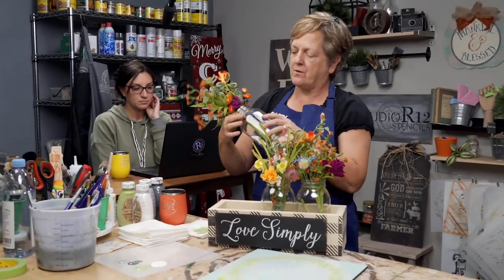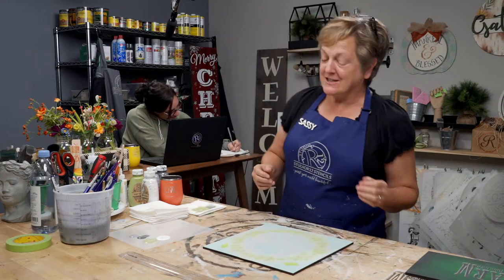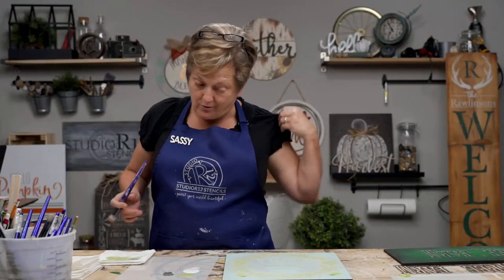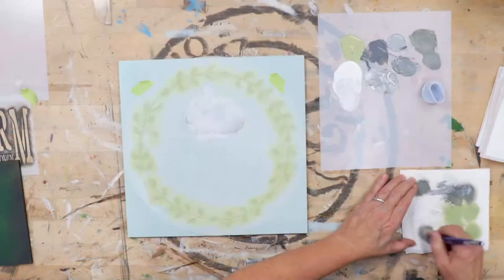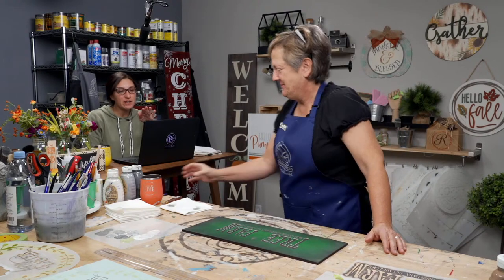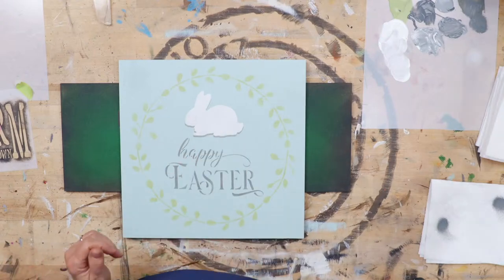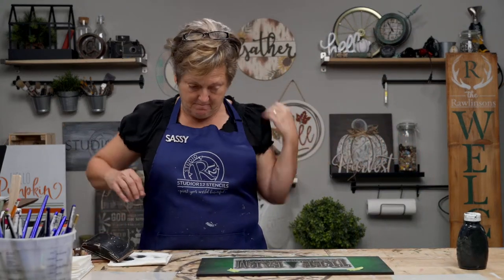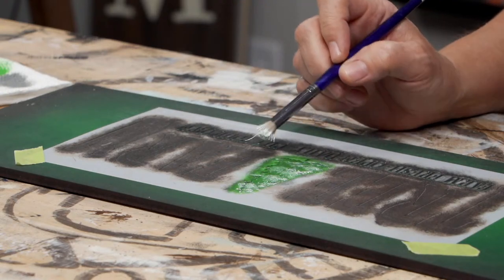Drop Shadow Everything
In this Live Q&A , Patricia Rawlinson and Kari G. give you tips on drop shadowing everything in your stencil projects. When we drop shadow projects, we typically drop shadow the words. But recently, a stencilfan asked if we could drop shadow things OTHER than words! In this tutorial, we will show you how to drop shadow other things, along with giving you some tips on drop shadowing all the things.

Be sure to tune in EVERY Tuesday at 12pm eastern, right here on YouTube for a LIVE !&A with the artists of StudioR12 stencils.

Stencils make wood signs and clocks easy to craft. Great for home decor and gifts, as well as great sellers for craft shows. Use the Dome stencil brushes and learn the loading technique will prevent bleeding under stencil edges. Once you've caught onto this painting technique your stenciled projects will be a snap!

⏰Times:
0:00​​​ - Countdown
3:25 - Intro
8:09 - Can you drop shadow something other than words?
9:50 - How to paint a round stencil on a square surface
11:30 - How to drop shadow with stencils
17:40 - Tips for mixing paint
18:55 - Stencil basics
19:20 - How do you determine what color you drop shadow with
21:33 - Our favorite tool for stenciling large areas
26:20 - How do you get your inspiration?
28:40 - What to do if you make a mistake
33:50 - Tips for sanding when you drop shadow
35:38 - Tips for drop shadow
42:56 - How to paint snow through stencils